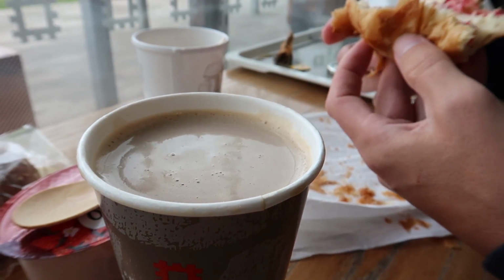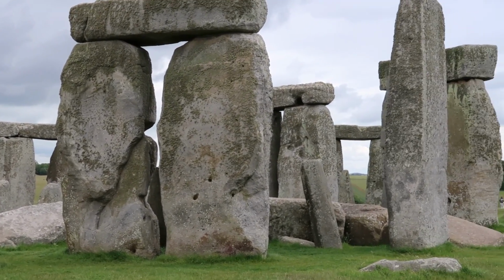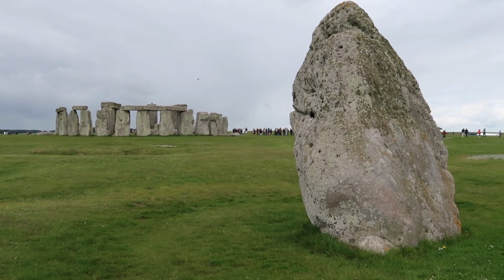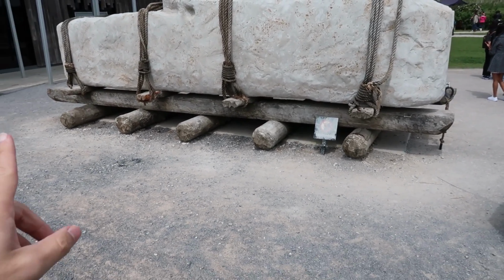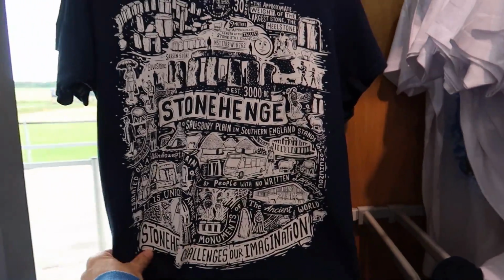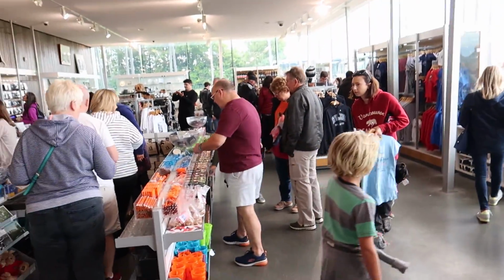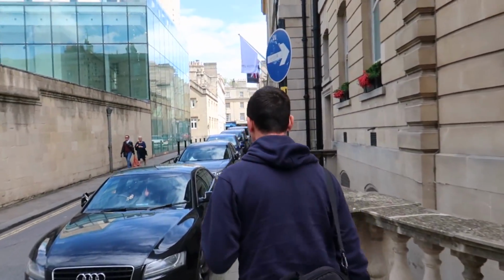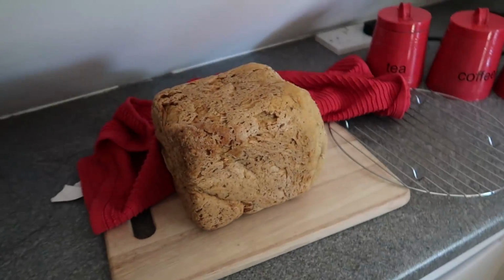VISITING STONEHENGE & BATH | ENGLAND TRAVEL VLOG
⇢ AMAZON STORE FRONT (**ad**, we receive commission from Amazon for purchases made)

ABOUT US

LICENSES